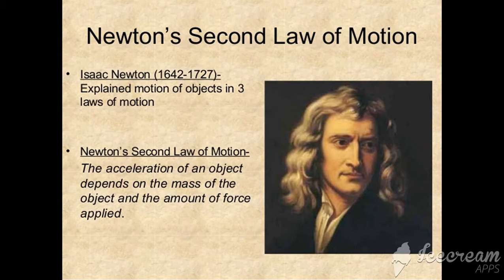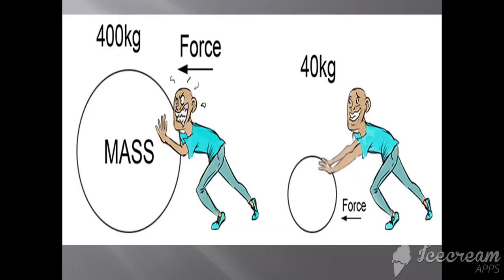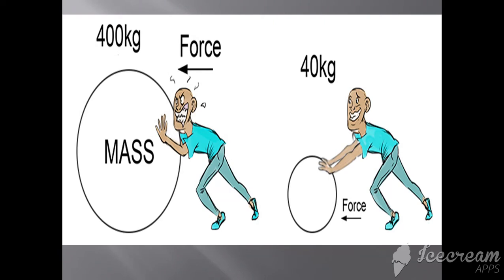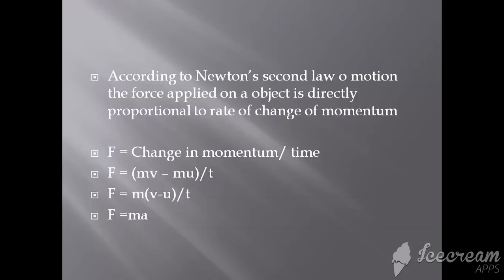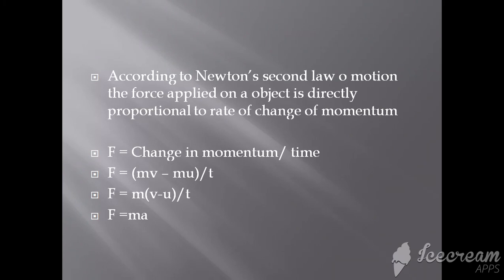CLASS IX - PHYSICS - NEWTON'S SECOND LAW OF MOTION